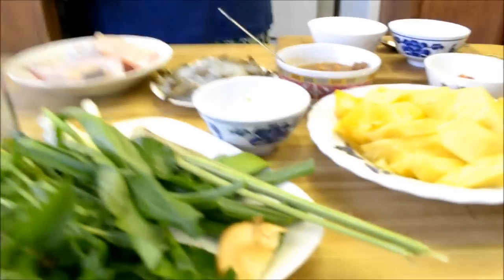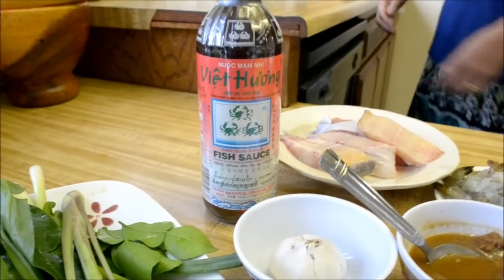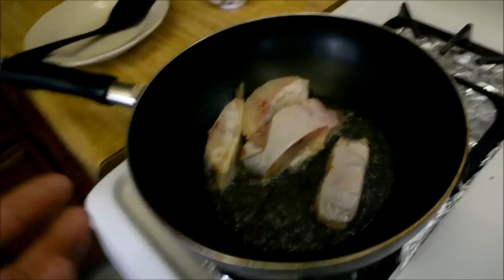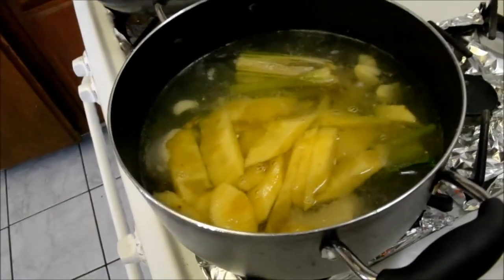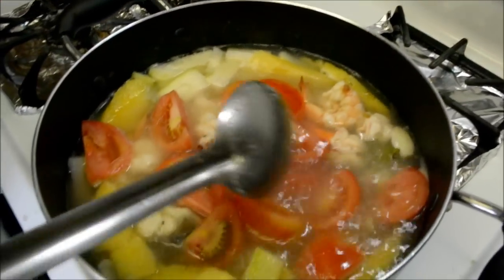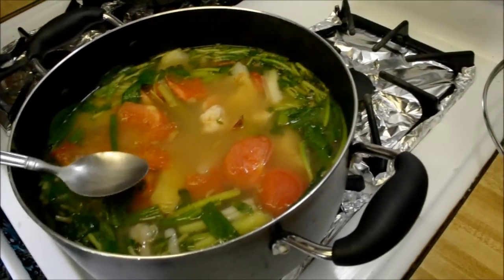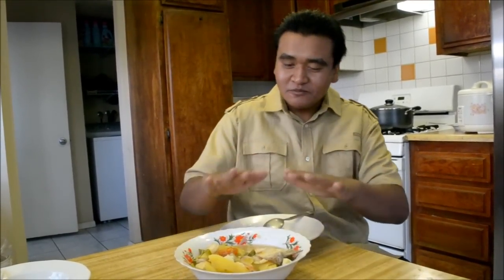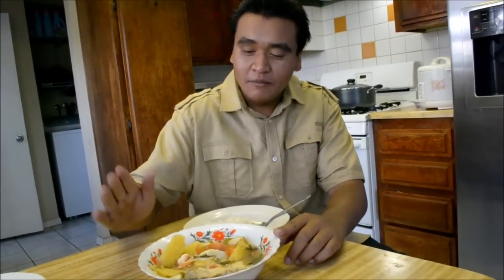How to make Somlor Machu Youn (Cambodian sweet & sour soup with catfish and shrimp)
All I have to say is, give this recipe a try!  I like mines really sour and you can see from my reaction that I could not stop eating this soup.  By far the best I have ever had.

Ingredients
8cups of water
2lb catfish
1lb shrimp
Basil
Rice paddy herb
Saw leaf herb
Green onion
Galanga
Lemon Grass
Kaffir lime leaf
Garlic
Tamarind mixed with hot water or you can use tamarind soup base
Sugar (optional, we didn't use any and it tasted great)
Salt
Fried garlic
Pineapple
Tomato
Fuzzy Melon
Granulated chicken flavor soup base mix
Fish Sauce

Total cooking time - 1hour